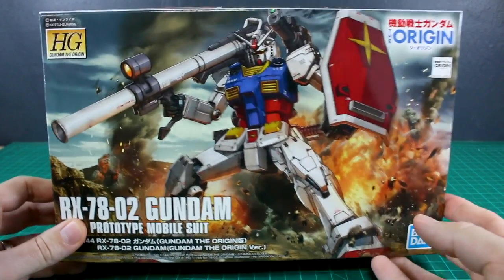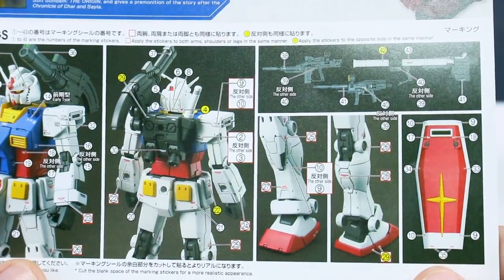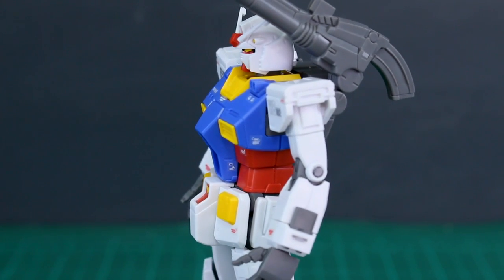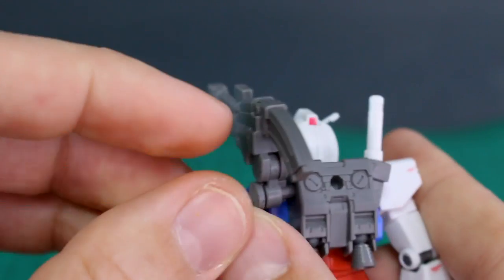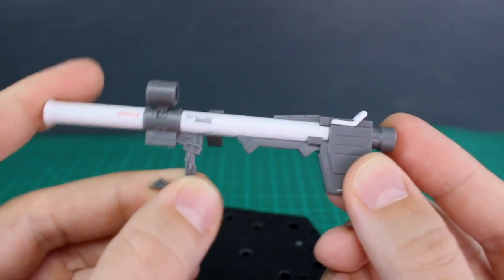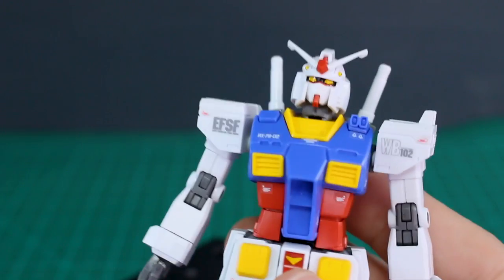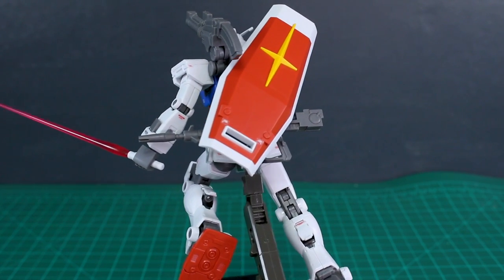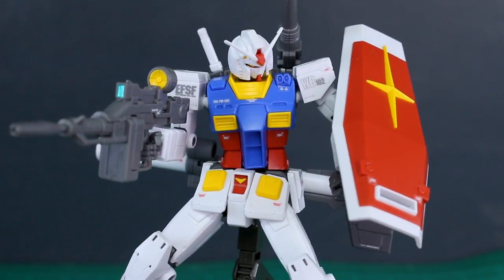HG The Origin RX-78-02 Gundam UNBOXING and Review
Here's the High-Grade 1/144 scale RX-78-02 Gundam from The Origin series! This may just be the best RX-78 Gundam in 1/144 scale yet! The weapons and option parts are fantastic, great detail, color separation, articulation, everything!